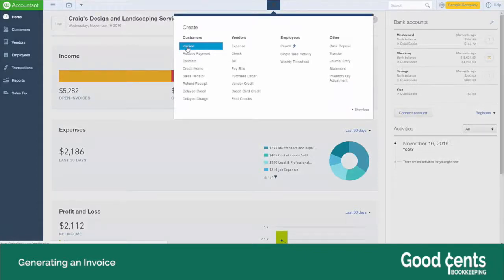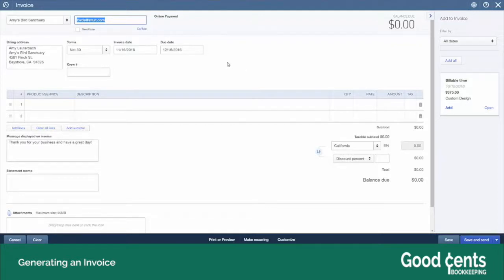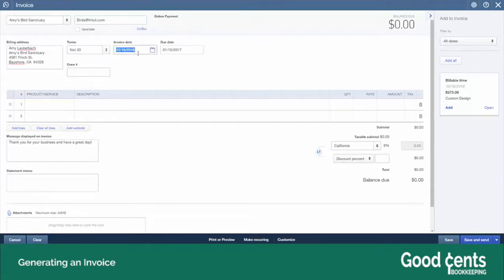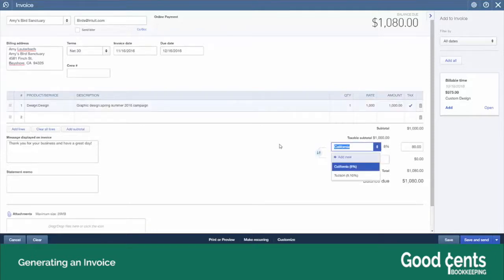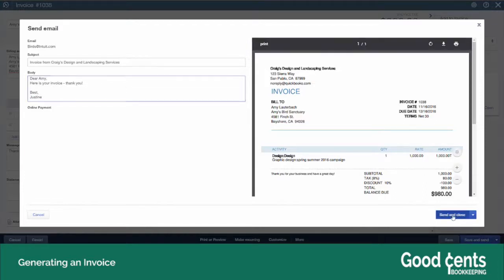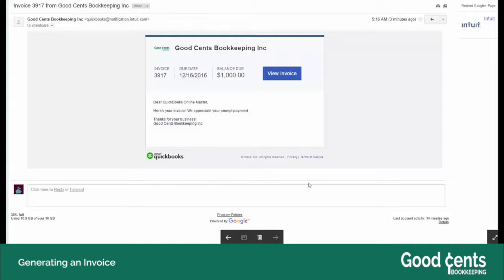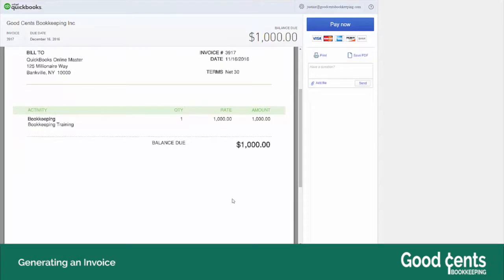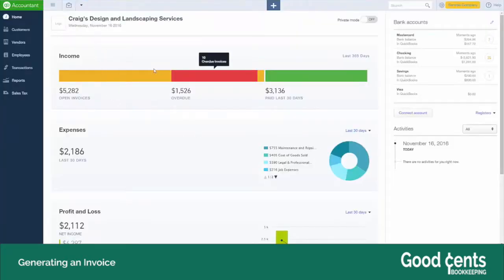How to Generate Invoices in Quickbooks Online 2017 - Free Quickbooks Online Tutorials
How to set up custom invoices in Quickbooks online 2017
Free Access to our QuickBooks training course is available until April 15 2017

Using Intuit QuickBooks to create and generate new invoices for clients, vendors and employees in QuickBooks Online.

Good Cents Bookkeeping is the leading provider of virtual bookkeeping services in America. Check out our videos for create QuickBooks Online, bookkeeping and small business tips.

quickbooks online tutorials, quickbooks for beginners, quickbooks pro, quickbooks tips, intuit quickbooks 2016,
quickbooks online training for small business, how to use quickbooks online, how to use intuit quickbooks,
intuit quickbooks pro, quickbooks update, up to date quickbooks training, free quickbooks training,
quickbooks online training video

How to use the Chart of Accounts in QuickBooks Online - Training and Tips - Good Cents Bookkeeping